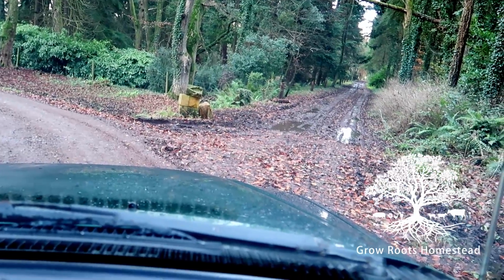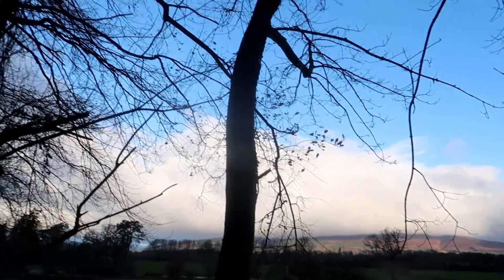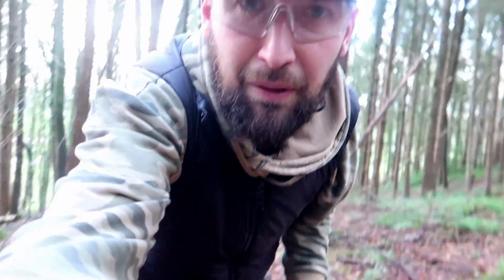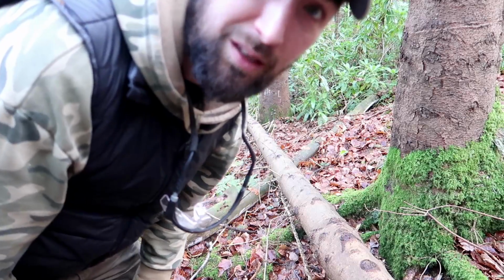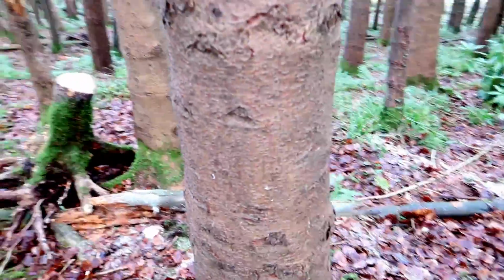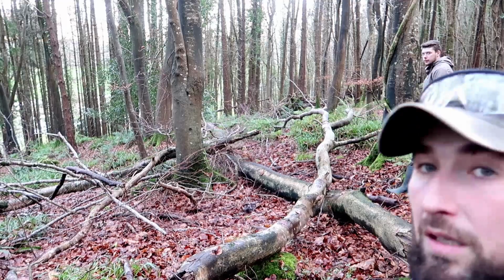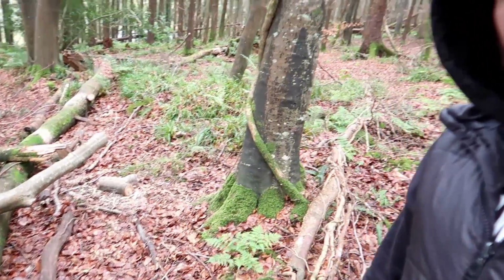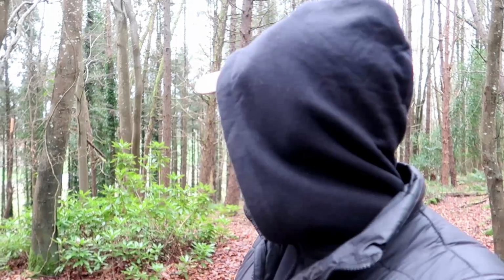Day in the WOODS with a small chainsaw. ALERT people fly tipping. Rubbish everywhere.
We are a family of three (Konrad, Monika and our son Dawid) living in South East of Ireland. We run an Organic Market Garden called Slievenamon View Organic Farm. We try to live a sustainable life as much as we can, growing our own food and raising our own animals. Originally from Poland we emigrated to Ireland in 2007 in the search for better life for our family. After settling in the South East of Ireland we completely fell in love with the beautiful Irish countryside. Eventually we moved out from the town and rented a house in countryside. After a few years we’ve decided that we want to farm. Few years forward and this is how we make a living. We are on the journey of searching for our own place where we can create the Homestead of our dreams.